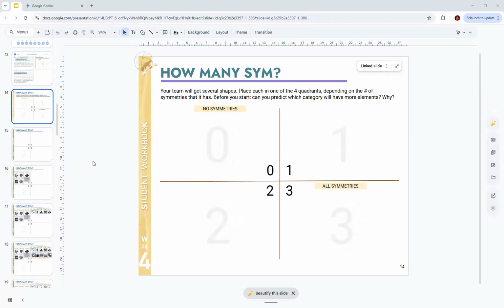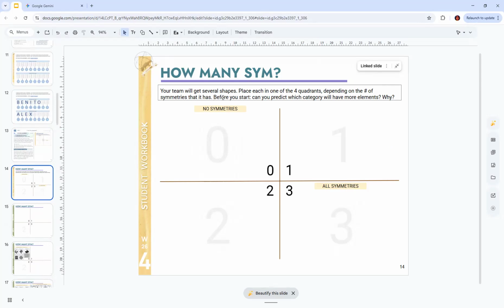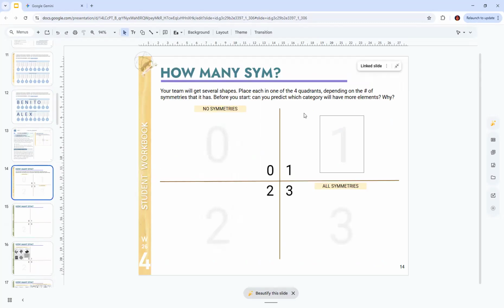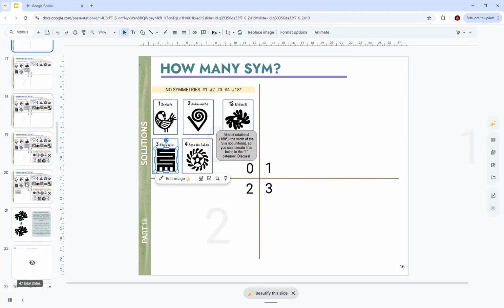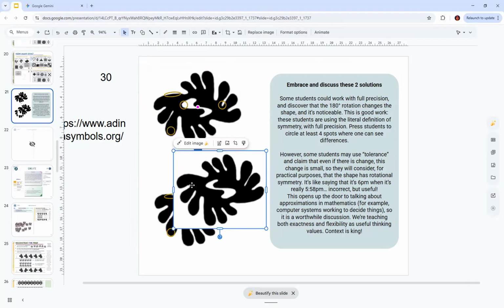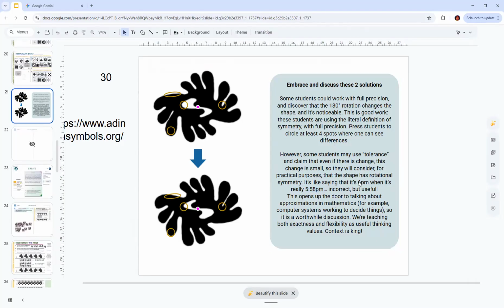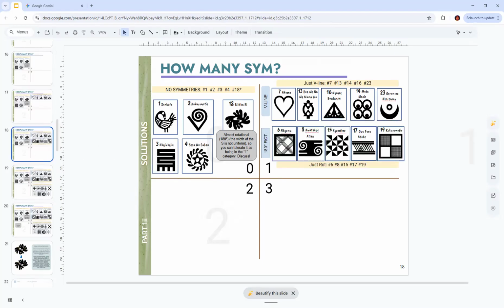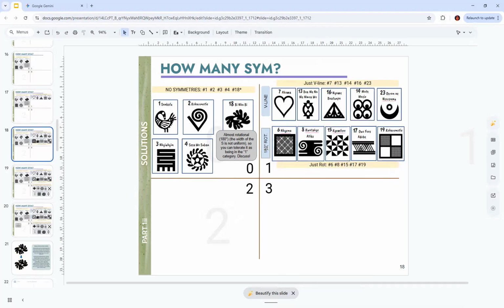W26 - M4 - Part 1ii) How Many Symmetries - UCI MATH CEO